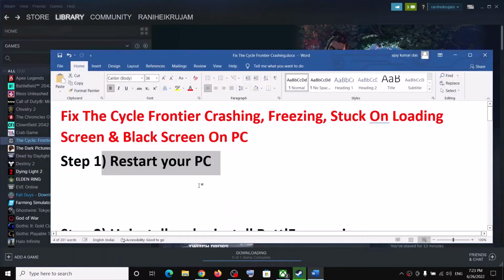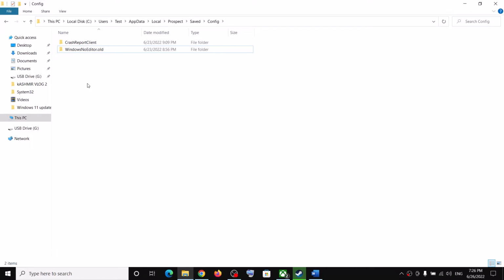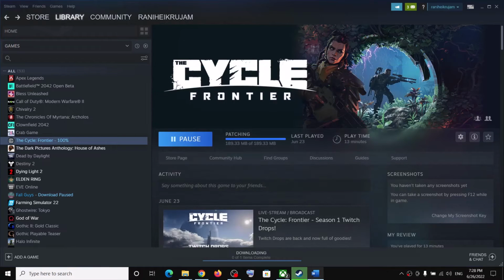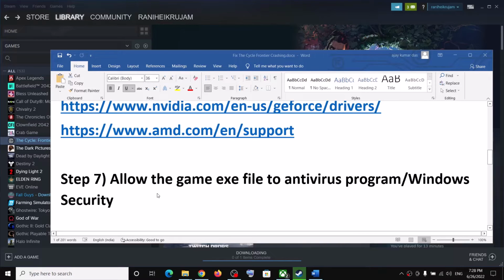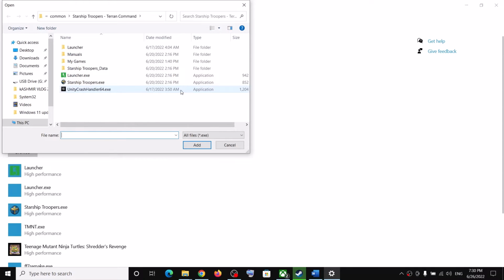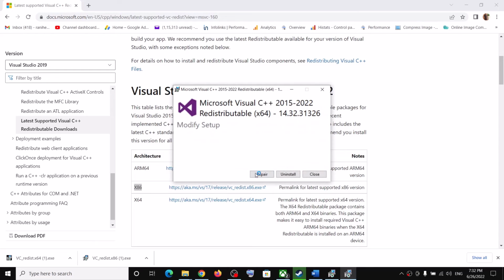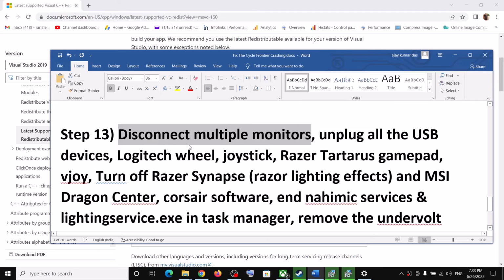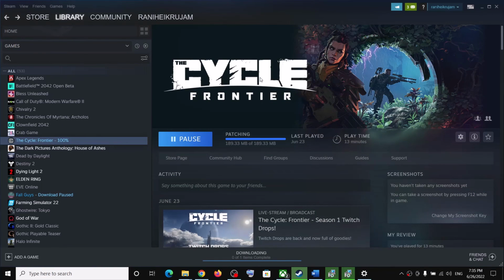Fix The Cycle Frontier Crashing, Freezing, Stuck On Loading Screen & Black Screen On PC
How To Fix The Cycle Frontier crash to desktop (CTD), stuck on EULA screen, Access Violation Error, black screen Issue On PC
Step 2) Uninstall and reinstall BattlEye service
Step 3) Rename WindowsNoEditor folder or delete WindowsNoEditor and then launch the game, try deleting saved game folder (you will lose all the game progress)
Step 4) Don't run Steam and the game as an administrator
Step 7) Allow the game exe file to antivirus program/Windows Security
Step 9) Disable Steam Overlay, Close all the overlay apps
Step 11) Close all the overclocking application, perform Cleanboot
Step 13) Disconnect multiple monitors, unplug all the USB devices, Logitech wheel, joystick, Razer Tartarus gamepad, vjoy, Turn off Razer Synapse (razor lighting effects) and MSI Dragon Center, corsair software, end nahimic services & lightingservice.exe in task manager, remove the undervolt
Step 15) Uninstall and reinstall the game to the different drive